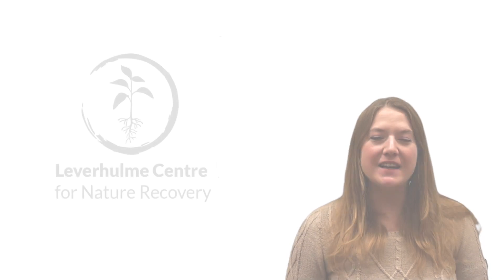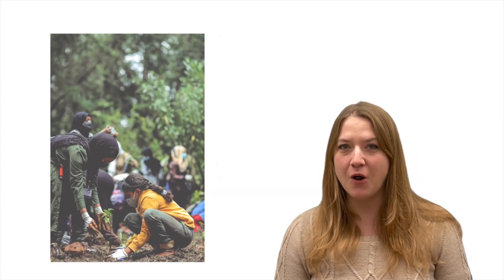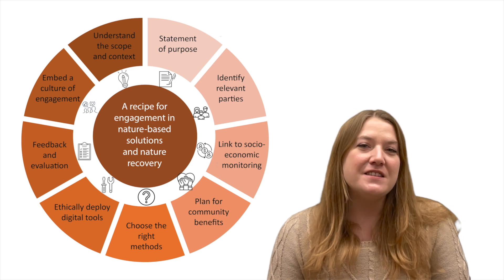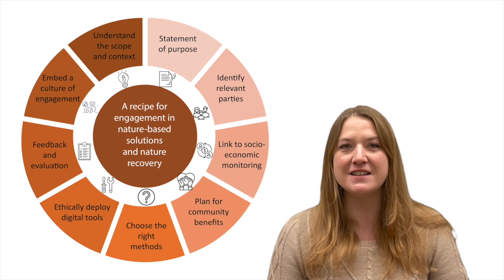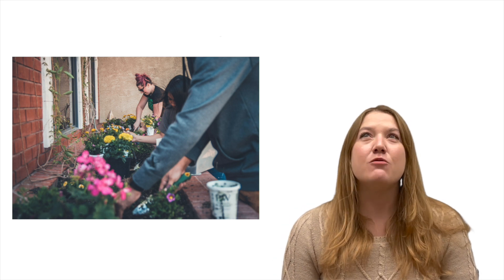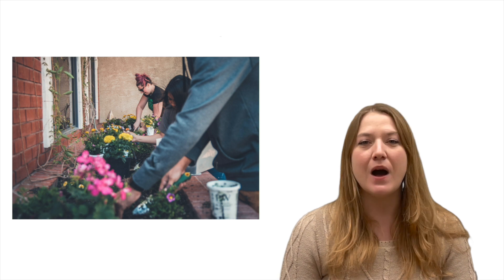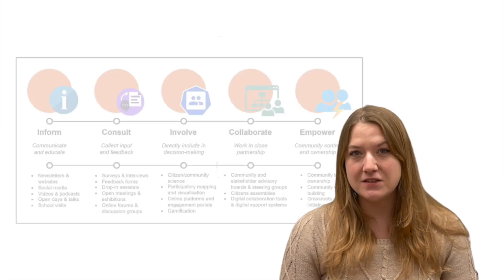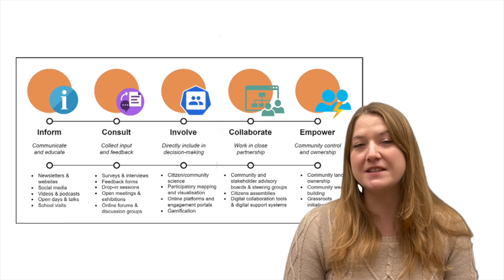Recipe for Engagement guidance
Introducing the Recipe for Engagement (RfE) guidance.

The Recipe for Engagement (RfE) guidance shows how a best practice, evidence-led engagement process can be used to enhance the delivery of multiple, integrated benefits for people and nature.

When is it designed and delivered well, engagement can be a dynamic force capable of bringing diverse groups together for more inclusive and effective environmental outcomes. The RfE guidance, which is grounded in robust social science research evidence, has been designed to empower practitioners and decision-makers. The value of the RfE is its versatility; it is not a rigid set of rules but a flexible and adaptable guide which can be adapted to different contexts, including available capacity and resources.